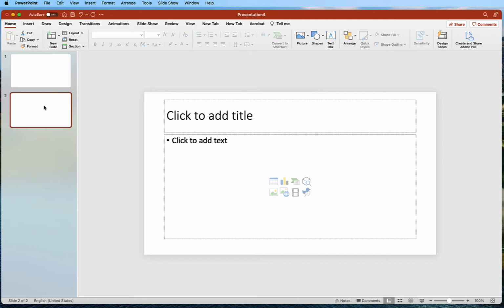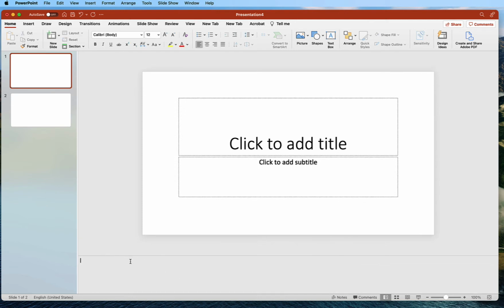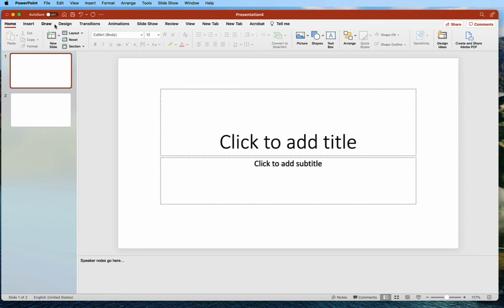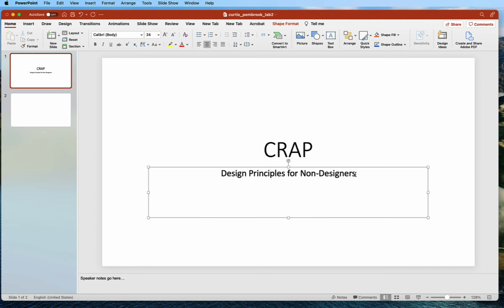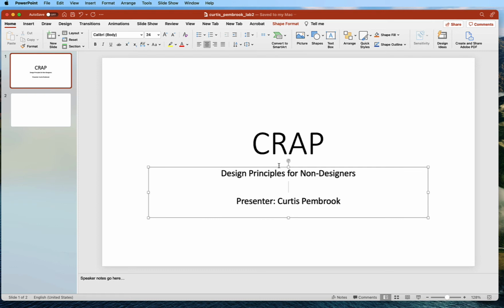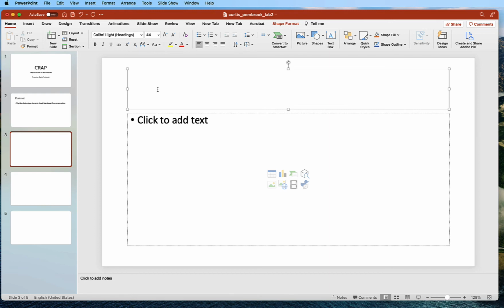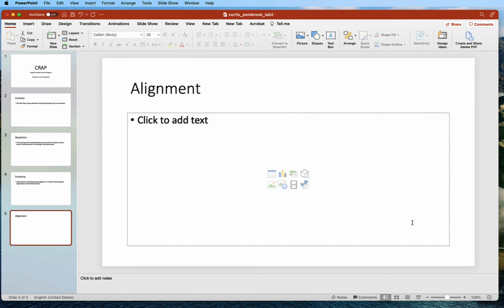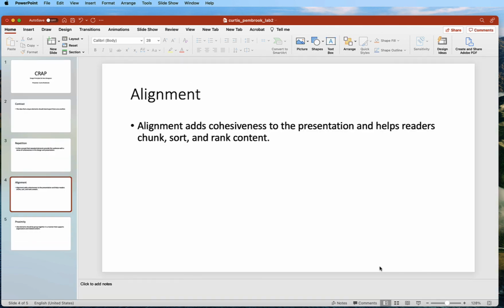CAP046D Lab2 Part2 Create & Manage PPT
Table of Contents:

19:23 - Alignment
19:25 - Repetition